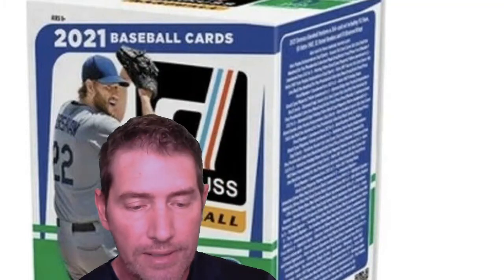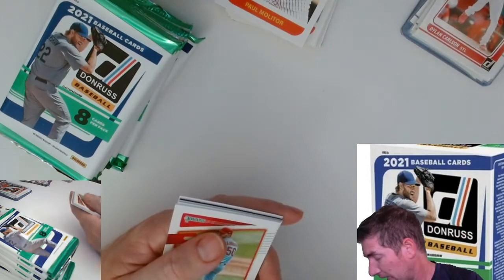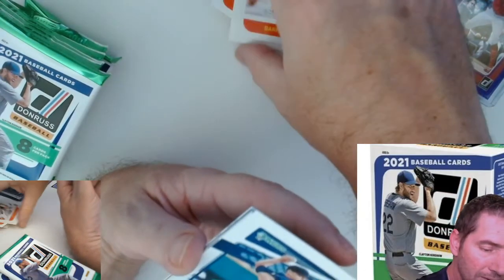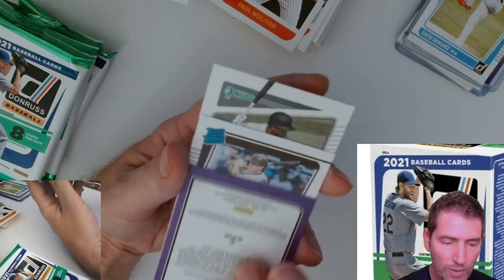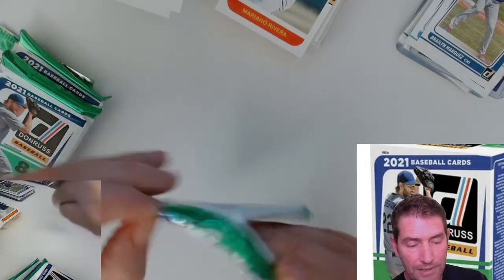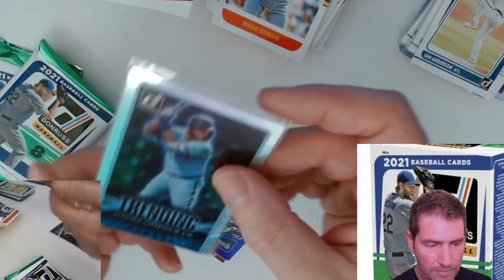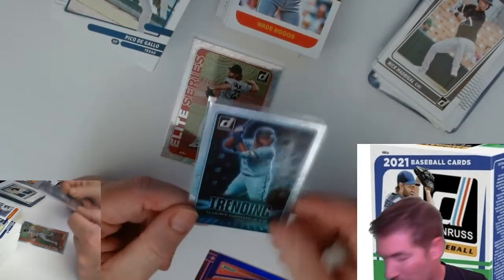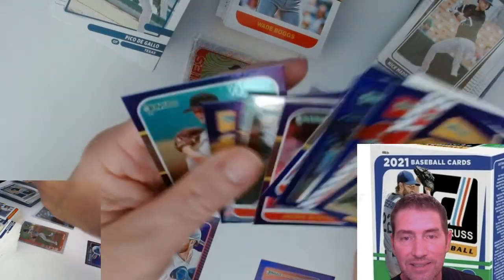Cracking! 2021 Donruss Baseball Blaster Box MLB Trading Cards Unboxing #2 of ??